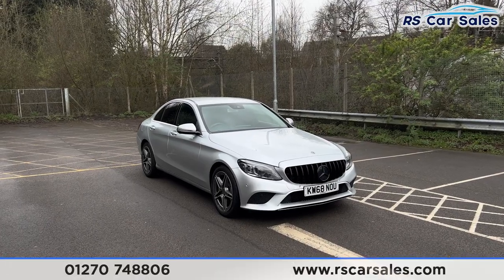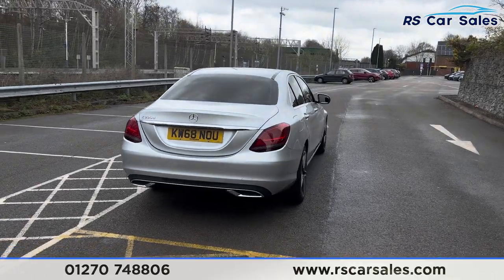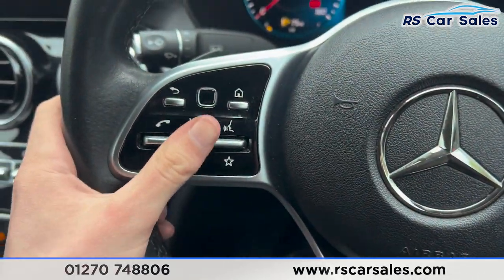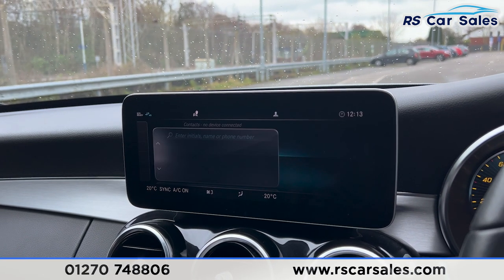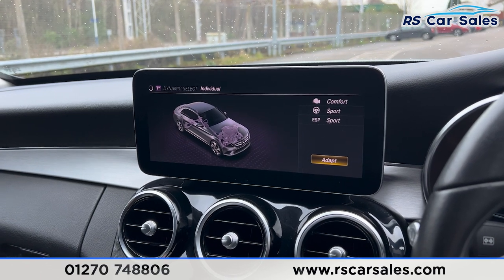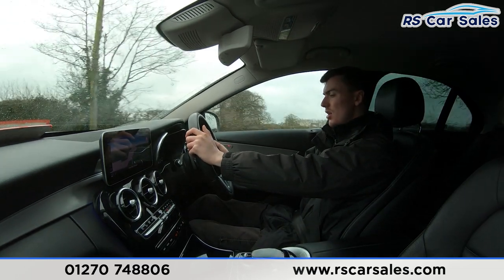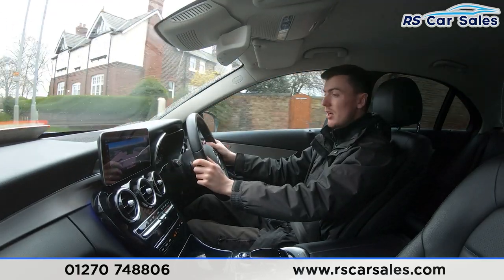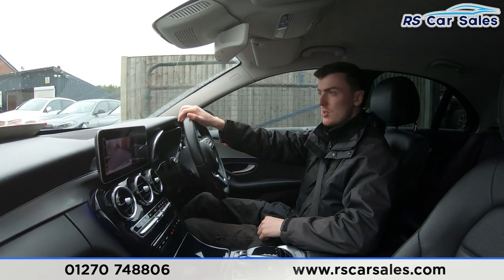MERCEDES-BENZ C220d Sport Premium | RS Car Sales KW68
New Service / New MOT / Panamerica Grille / 18" Alloy Wheels / Iridium Silver Metallic Exterior Paintwork / Rear Privacy Glass / Keyless Start / Full Leather Interior / Digital Instrument Cluster / Navigation / Rear Camera With Front + Rear Sensors / Heated Seats / DAB Radio / Bluetooth Phone + Media / Apple CarPlay + Android Auto / Wireless Charging / Dynamic Select / Cruise Control + Speed Limiter / Paddle Shift / Multifunction Steering Wheel / Auto Lights / Power Fold Mirrors / Powered Tailgate This Car Could Be Sat On Your Driveway Tomorrow Morning - Free Next Day Nationwide delivery available - HD video walk round + Video test drive for all cars on our website - Multi Award winning dealer - HPI Clear - Part Exchange Always Welcome - Low Rate Finance Available - Credit and Debit card facilities - We can tax the car on your behalf ready to drive away - Extended Warranties Available - View our website for many more images.